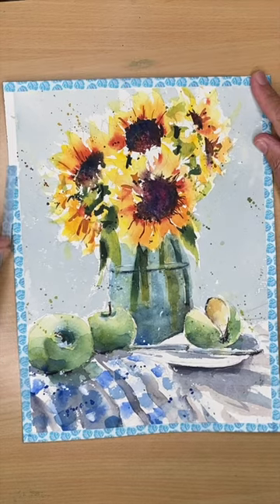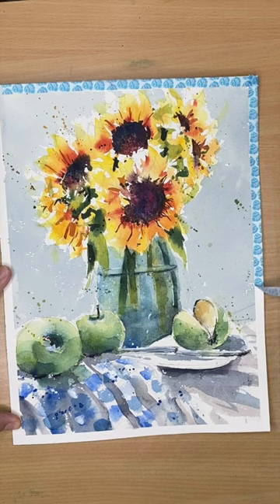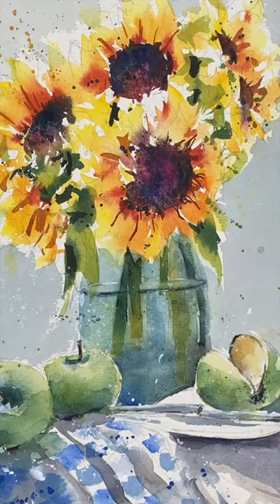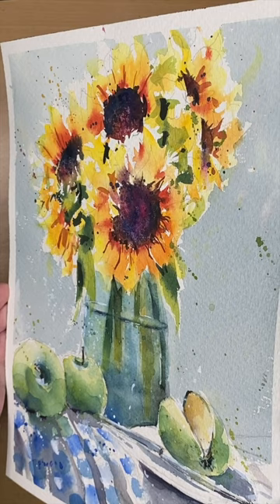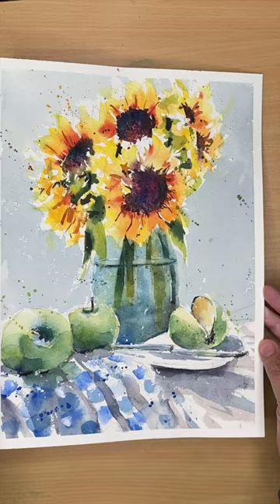Beautiful, Watercolour sunflowers